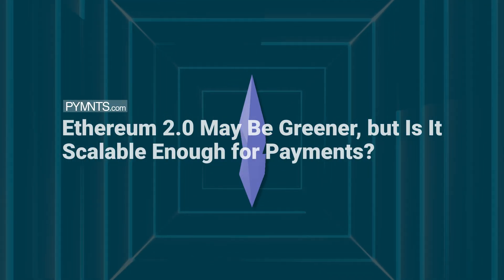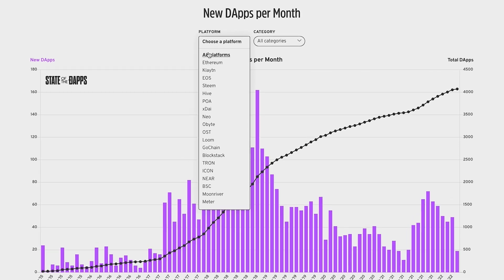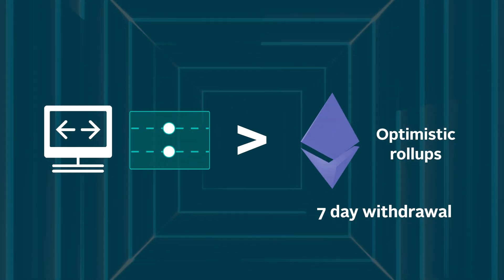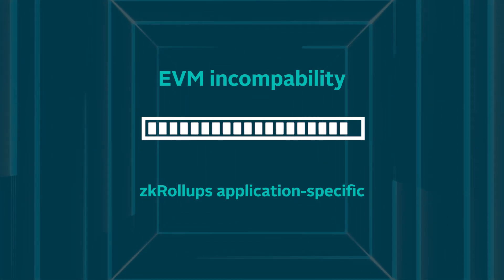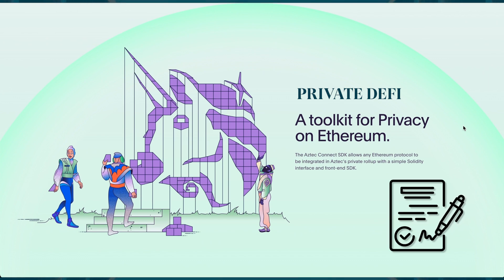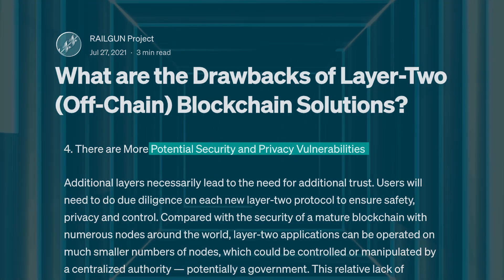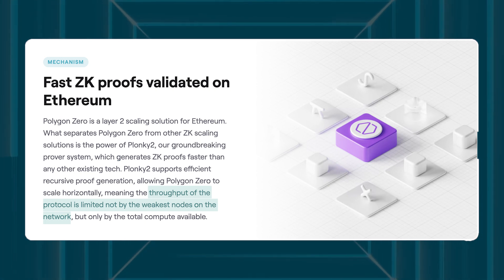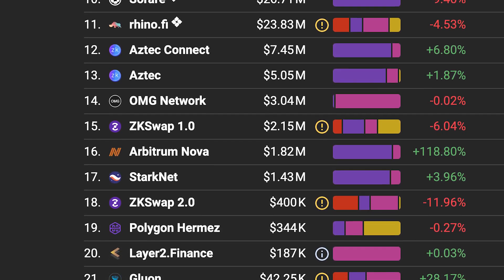HUGE Potential Layer 2s: Immutable X, Polygon zKEVM & more!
Ethereum is experiencing a scalability crisis, with issues such as high gas fees and network congestion resulting in slow and expensive transactions. With the striking growth rate of DApps on Ethereum, it’s paramount that the network finds a scaling solution, and fast.

Fortunately, layer 2 scaling solutions are paving the way for the future of Ethereum. These scaling solutions are designed to reduce gas fees while increasing transaction throughput on Ethereum.

Fuel, Scroll, Aztec, Immutable X, and Polygon zkEVM are just a few of the lesser-known layer 2 solutions that have the potential to affect Ethereum's future.

In this video, we’ll delve into these projects and provide an overview of their basics.

Timestamps
00:00 Intro
0:51 Big 4 Layer 2 Solutions
02:48 Litecoin
02:49 Scroll
03:59 Aztec
05:07 Immutable X
05:51 Polygon zkEVM
06:48 Closing thoughts